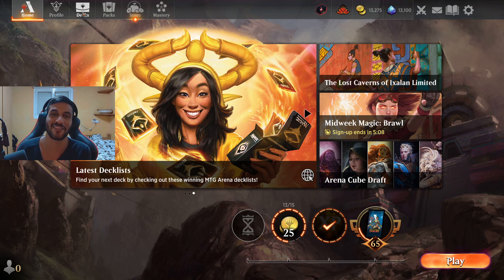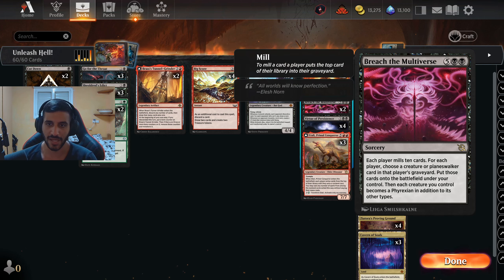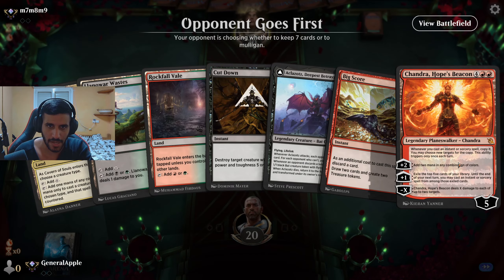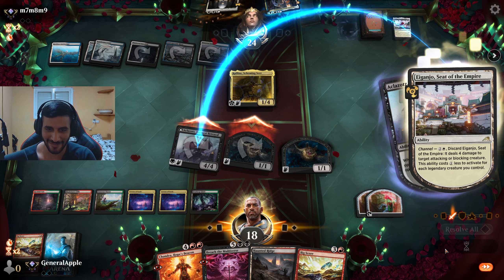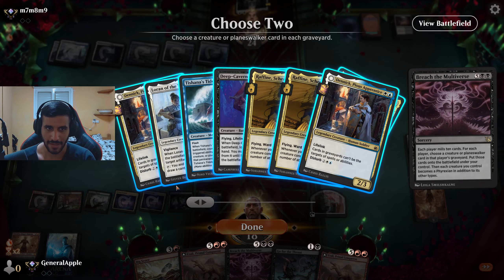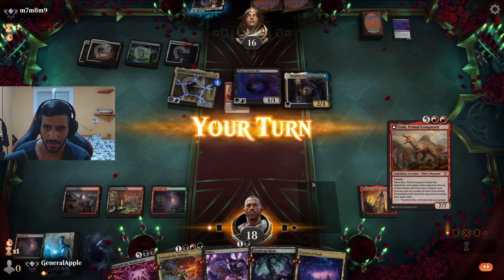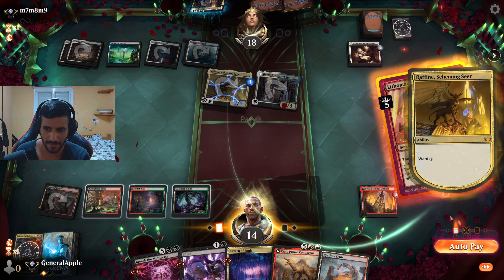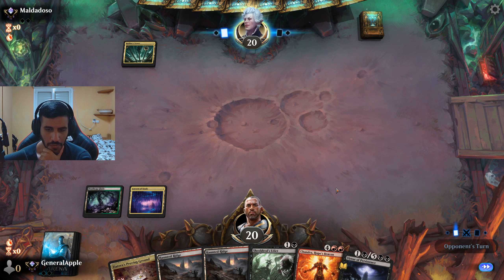Tearing Up The Ladder With This INSANE Jund Deck! - MTGA [Ranked Standard BO3]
Time Stamps:
0:00 Intro
1:23 Decklist
8:01 Game 1 (Esper Legends)
27:36 Game 2 (Superfriends)
42:05 Outro

Hello everyone!
Welcome back to another MTGA video!

I love card games and build my own decks, I only play competitive and try to climb as high as I can.